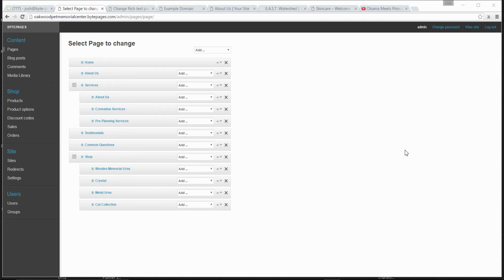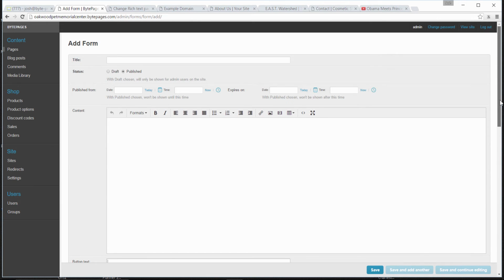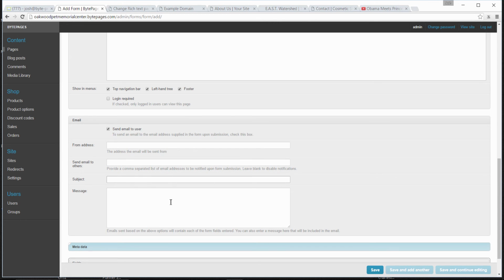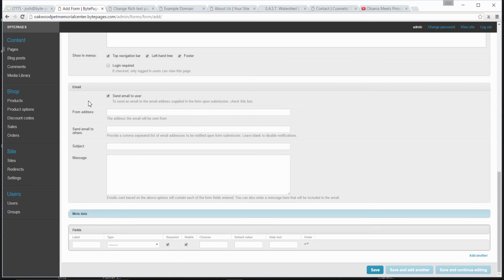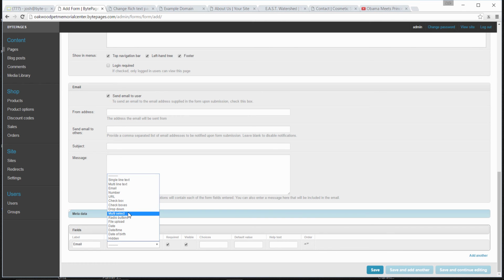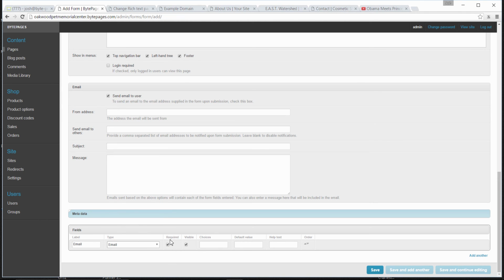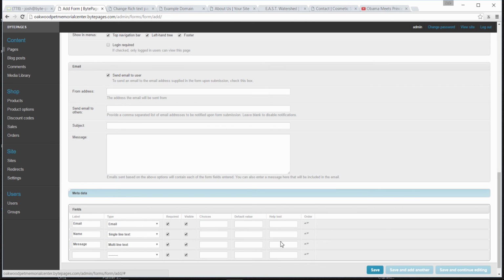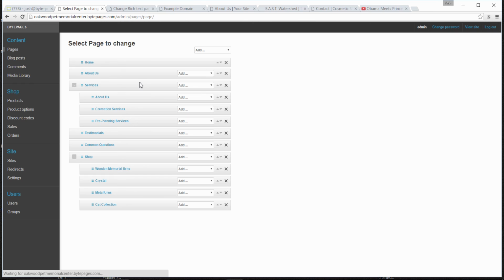Byte CMS - Form Page